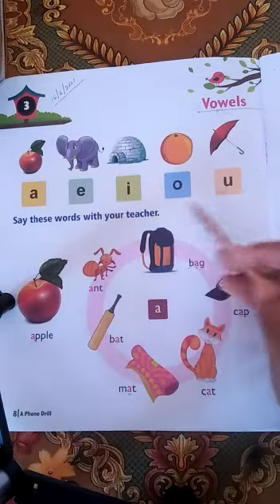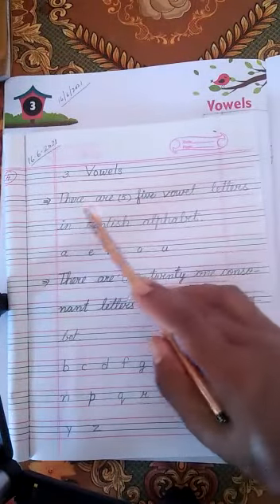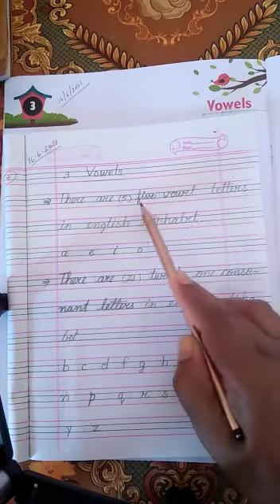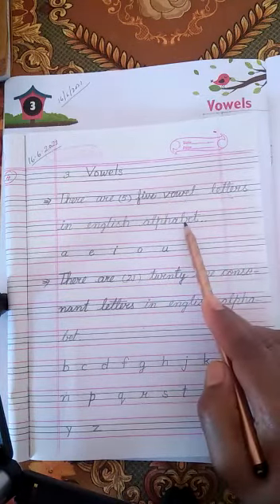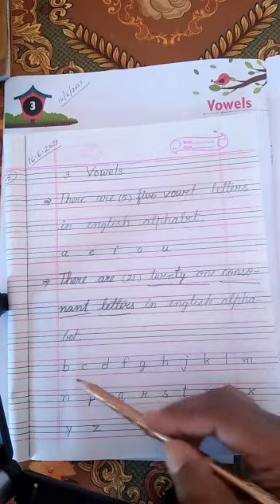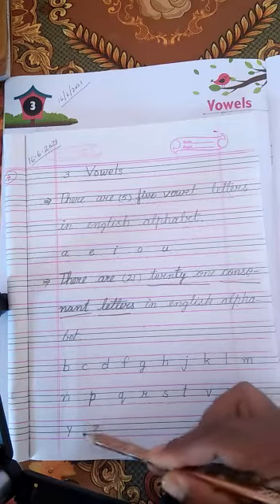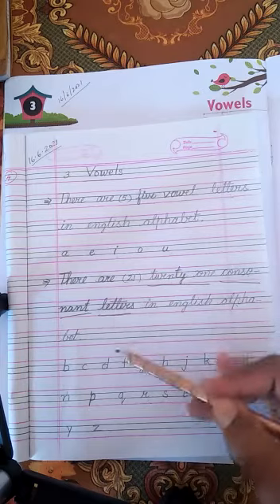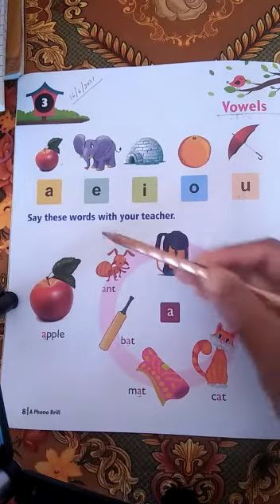DONBOSCO ENGLISH MEDIUM SCHOOL // today you learn the VOWELS // kid's Nursery Classes